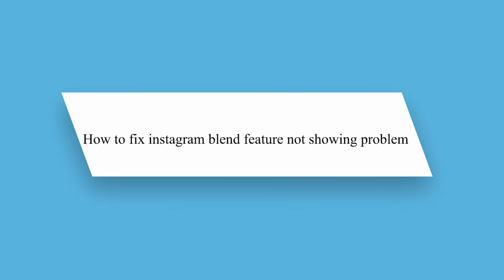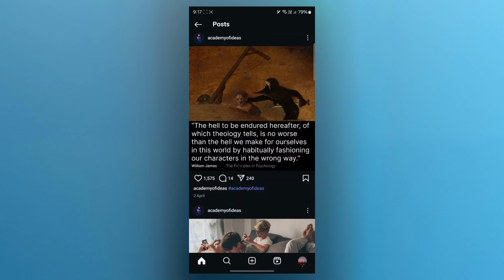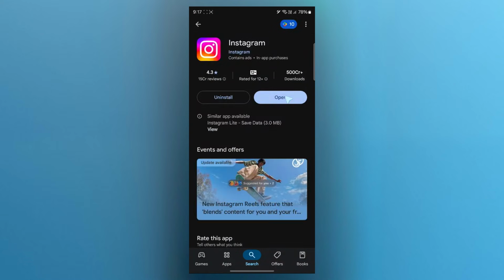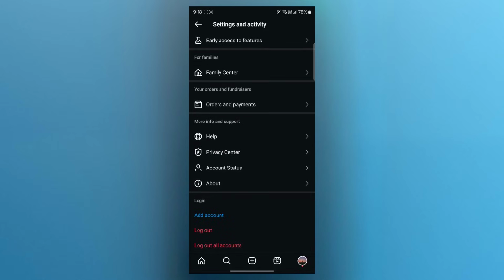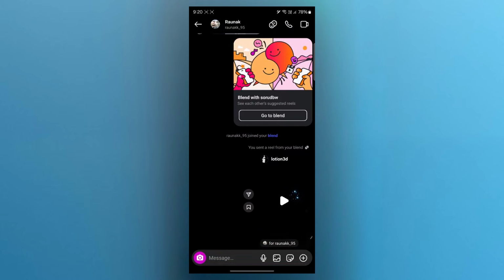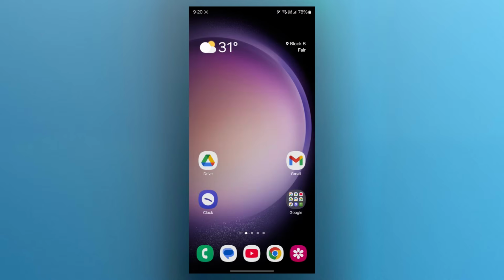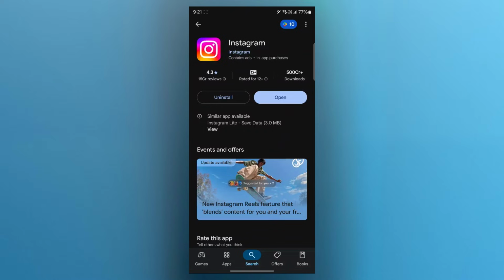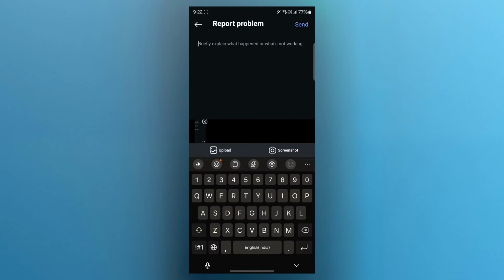How To Fix Instagram Blend Feature Not Showing Problem (SOLVED!)